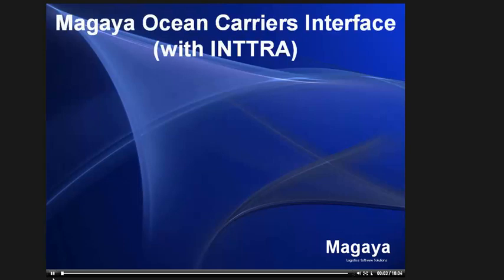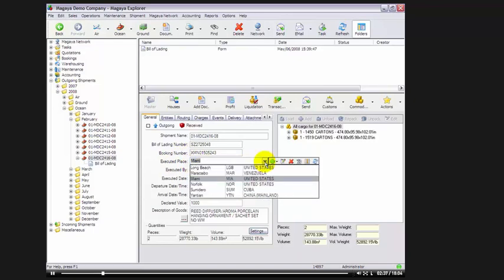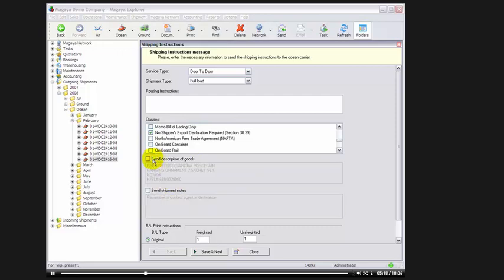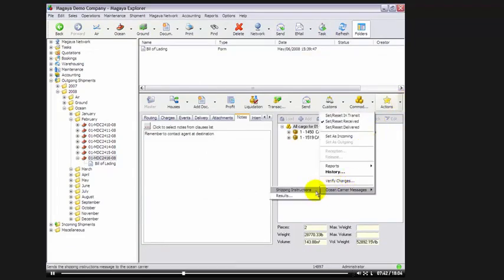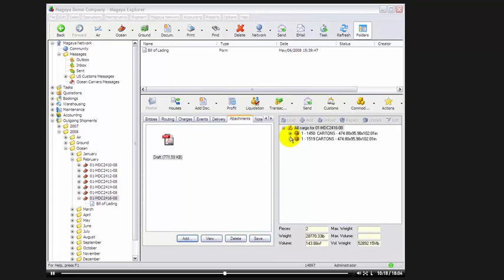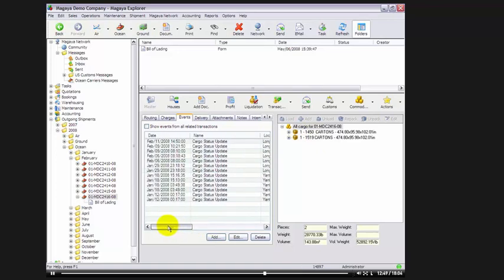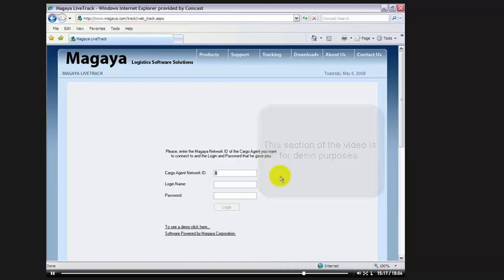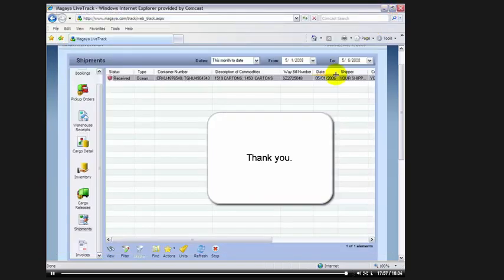Ocean Carriers Interface with INTTRA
Learn how to use the Magaya Ocean Carriers Interface with INTTRA. This video includes:

1. Introduction
2. Linking container equipment types: for existing customers adding INTTRA to their system (to 2:00)
3. Prepare your shipment for transmission to the ocean carrier (from 2:00 to 3:53)
4. Send/Transmit Shipping Instructions (from 3:53 to 7:35)
5. Response from the Ocean Carrier (from 7:35 to 9:30)
6. Reviewing Draft Bill of Lading and the Original BL from the ocean carrier (from 9:30 to 11:09) (Final BL shown later in the video)
7. Status updates from carriers: Events: (from 11:09 to 13:05)
8. Automate status updates to your customers/Transaction Tracking email link/LiveTrack (from 13:05 to end)

This feature requires activation in your Magaya account and configuration of your Magaya system. For questions, contact Magaya's Implementation team to set up your system.